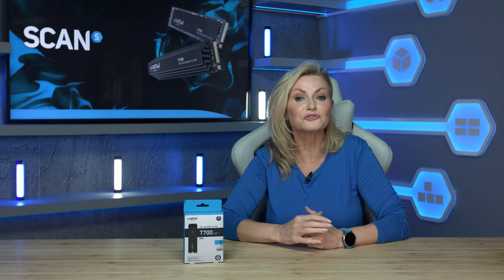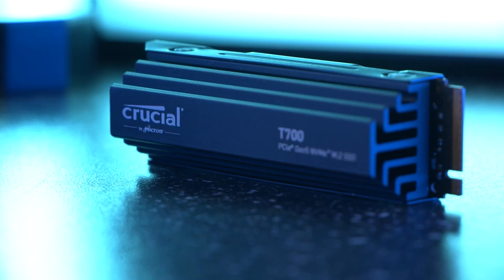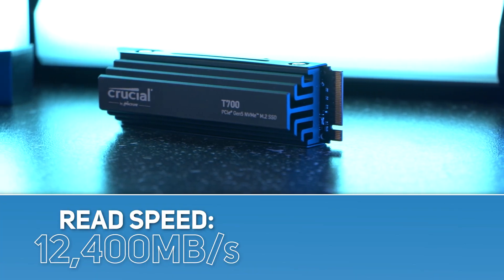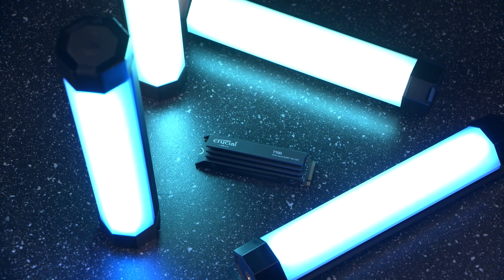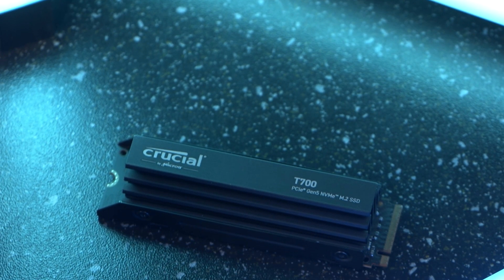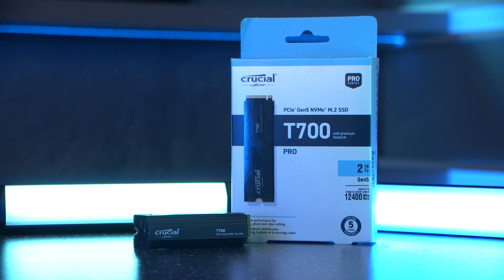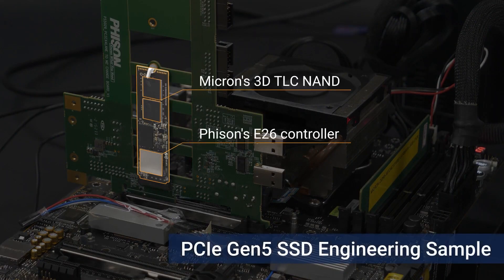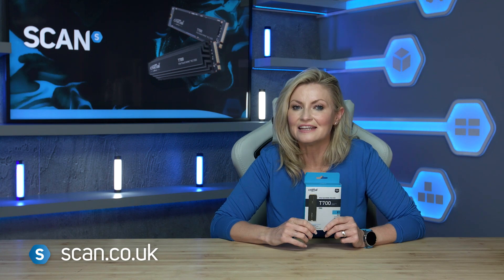Introducing the Crucial T700 Gen5 SSD! The future of fast is yours!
In today's video Nikki gives an overview of Crucial's new range - T700 Gen5 SSDs! The Crucial T700 PCIe 5.0 NVMe SSD offers speeds of up to 12,400MB/s sequential reads and up to 11,800MB/s sequential writes 2 (up to 1,500K IOPS random reads/writes 2 ) for faster gaming, video editing, 3D rendering and heavy workload applications.